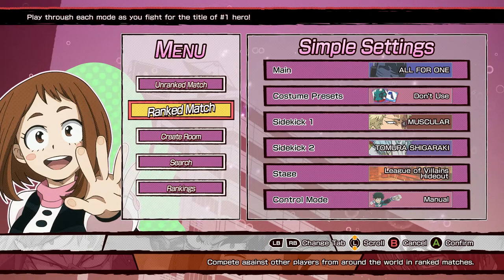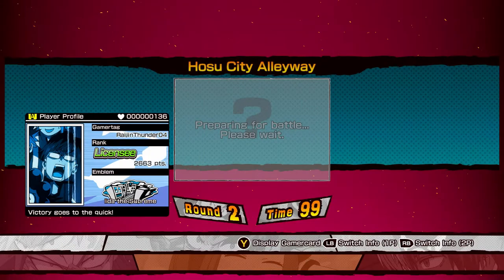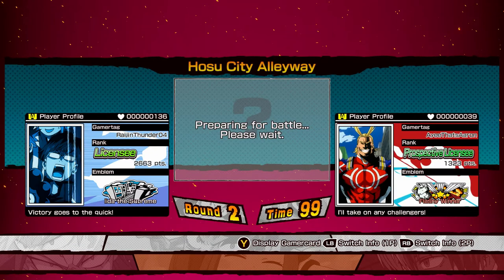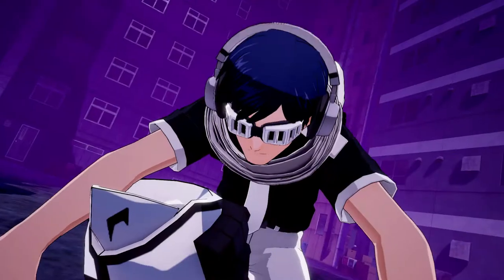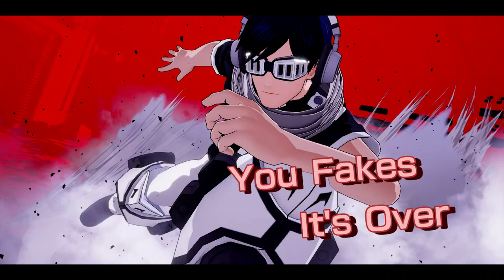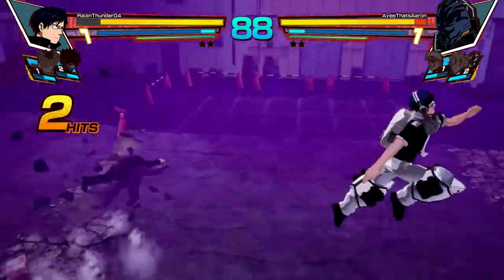All For One Online Battles | My Hero One's Justice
I love playing as All For One because all of his combos  can link into anything else and his speed is pretty good as well. He is probably up there with my man Dabi and Kaminari!

If you guys want to see specific videos or want to play with me then just shoot me an invite and I'm down to play with you guys. You guys are the best!!